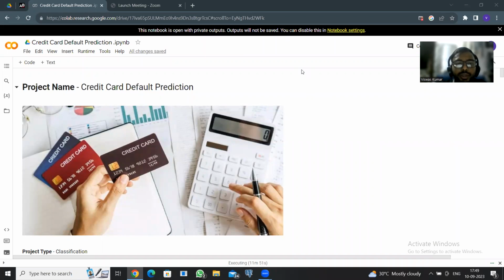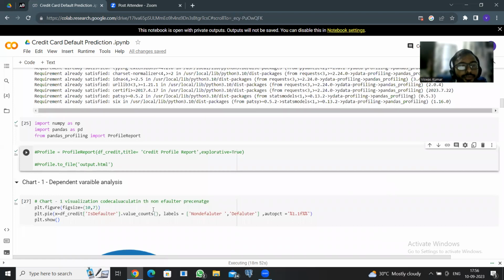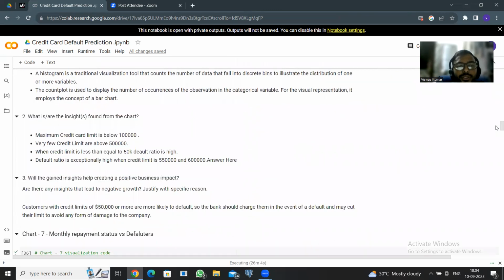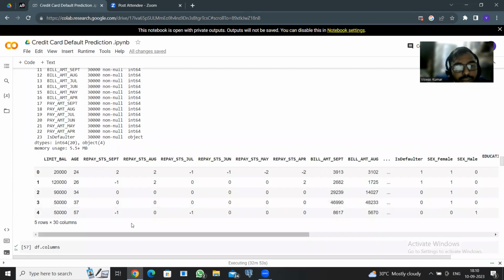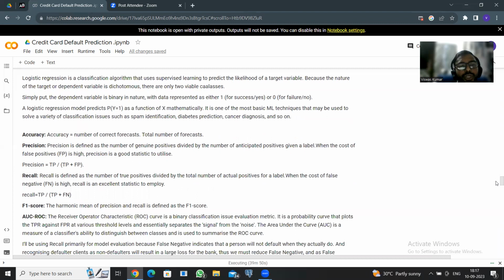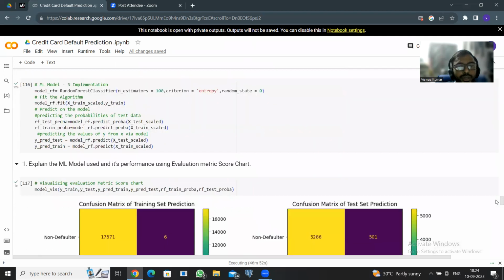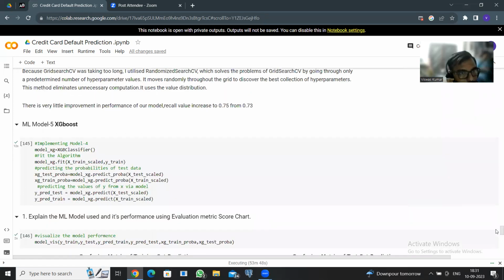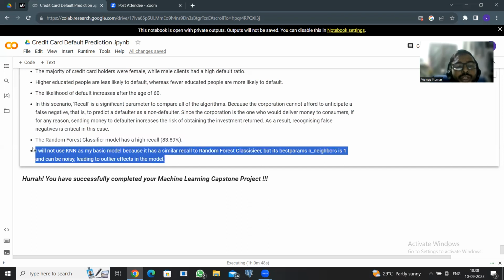Capstone Project Credit card default prediction - Classification Model